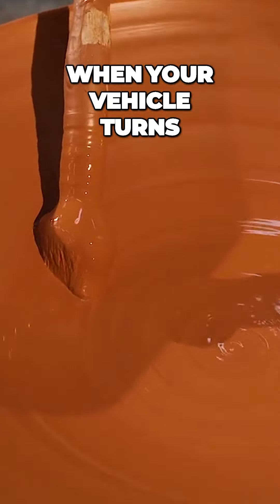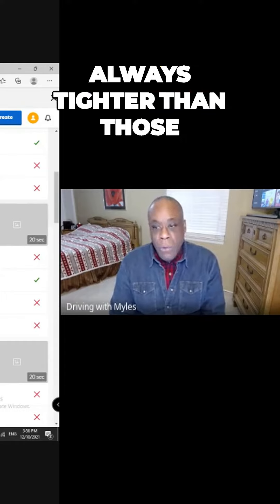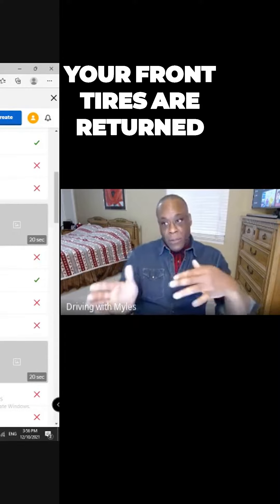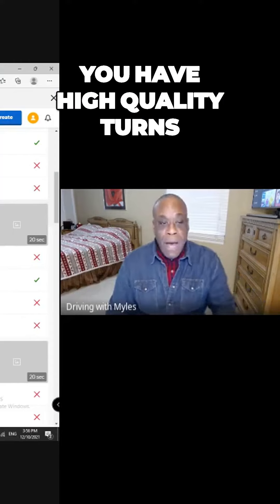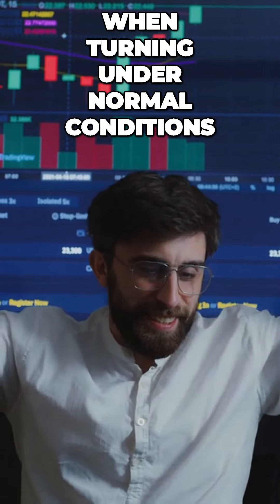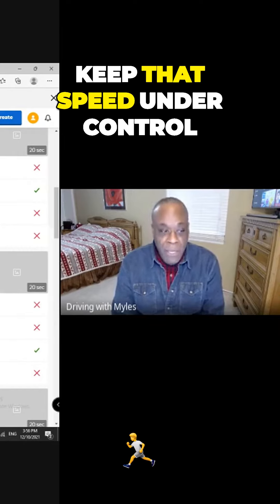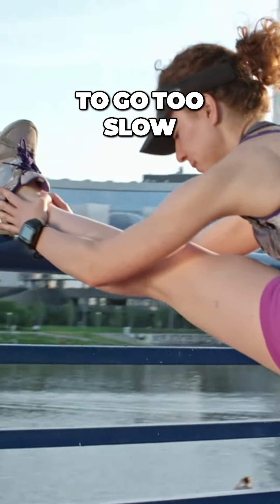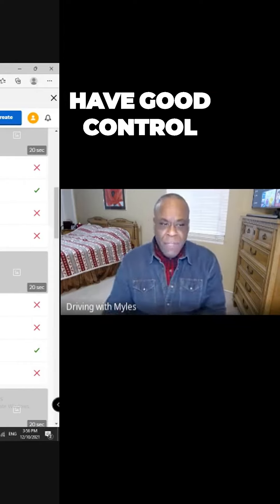Mastering Lane Changes: Secrets to Confident and Safe Driving